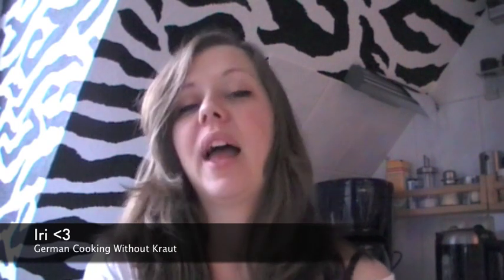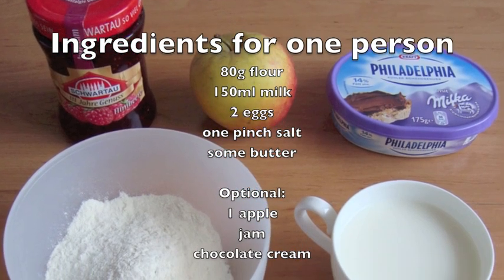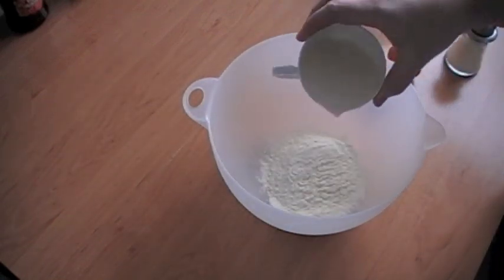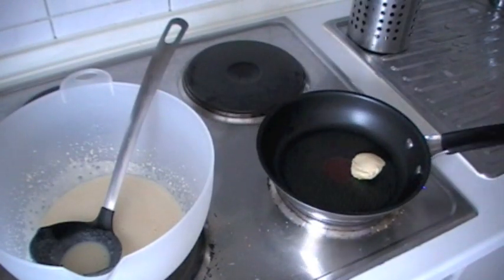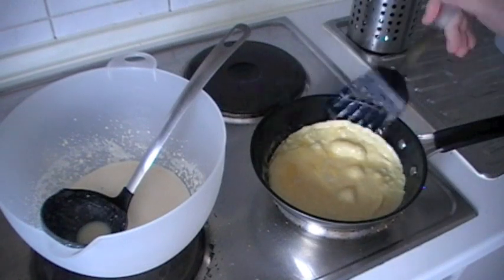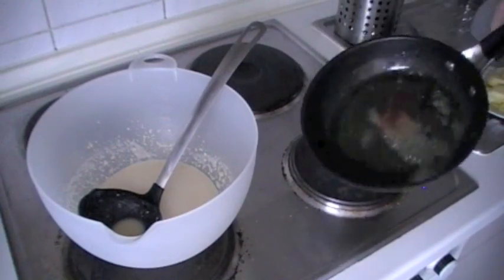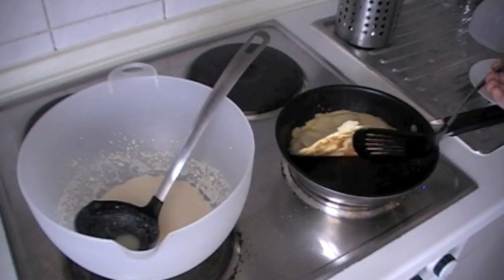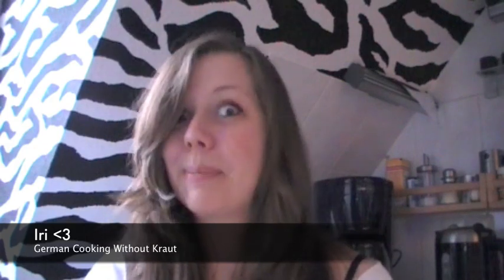How to prepare german pancakes (Pfannkuchen)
Pfannkuchen is a german kind of pancakes. Even pancakes with sweet toppings aren't a dessert in Germany. We eat sweet pancakes as a full meal for lunch or dinner. :3

Please try my recipe and give me a videoanswer with your result! ;)

Ingredients for one hungry person

80g flour
150ml milk
2 eggs
one pinch salt

Optional:
1 apple
jam
chocolate cream

Enjoy! :D